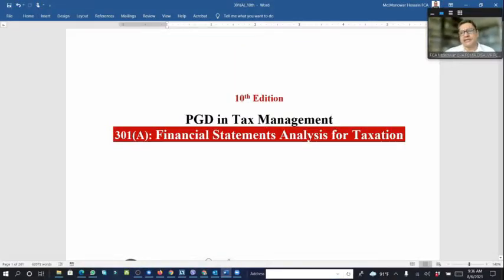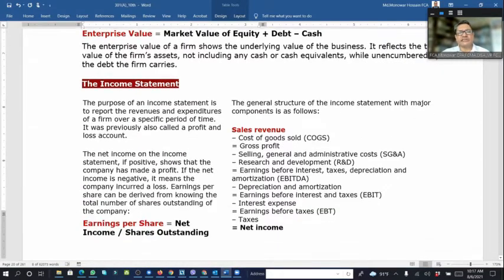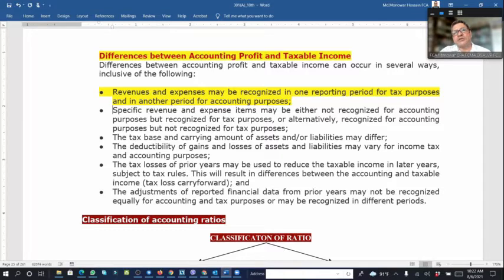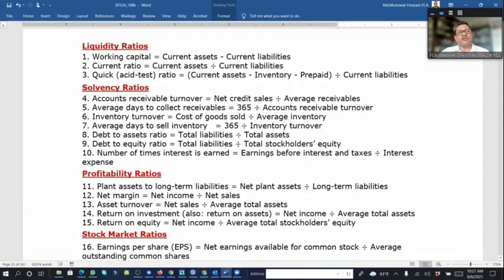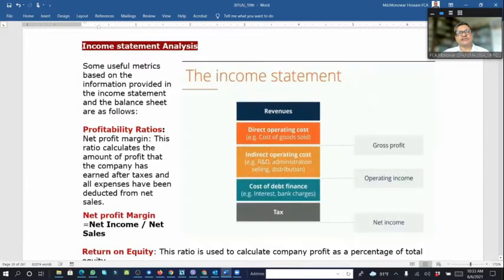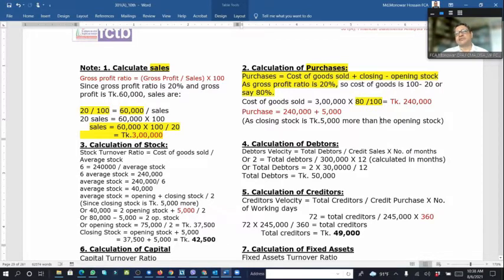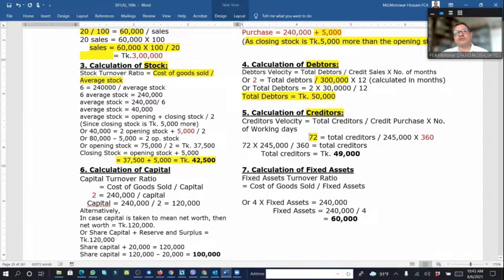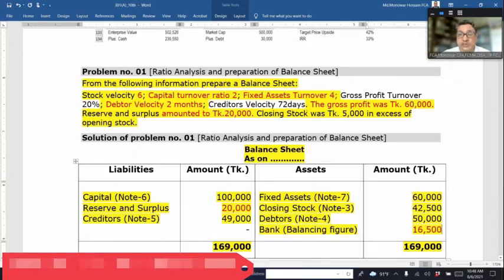Financial Statements Analysis for Taxation:M-01(P2)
[Md.Monowar Hossain FCA,FCMA,FCS,CISA,CPFA(UK)]
PGD in Tax Management
301(A): Financial Statements Analysis for Taxation
Module-01(Part-2)